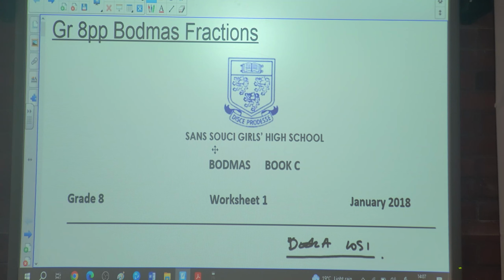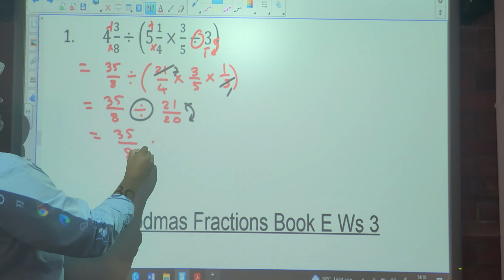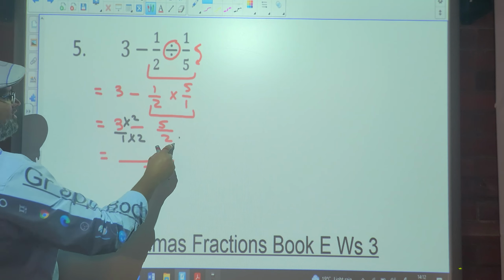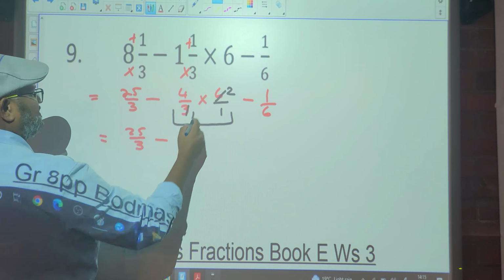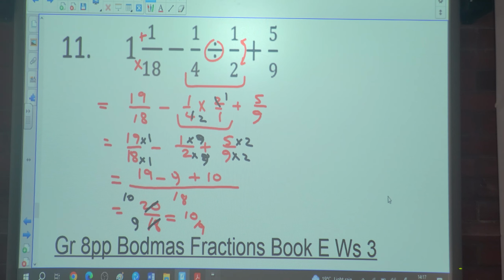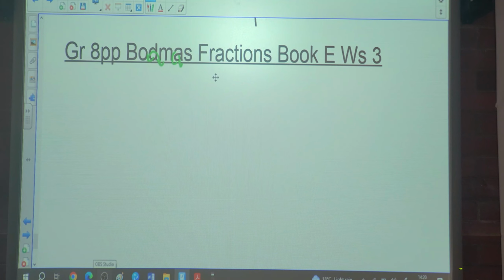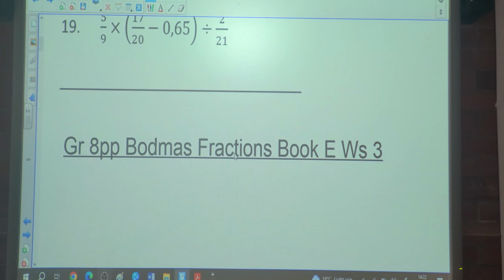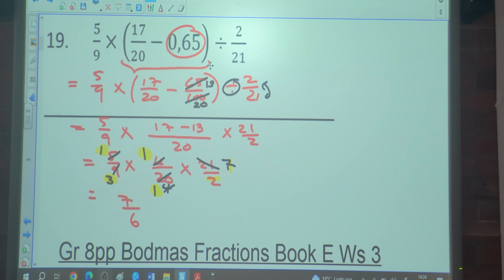Gr 8pp Bodmas Book E WS 3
Grade 8pp Bodmas Book E Worksheet 3